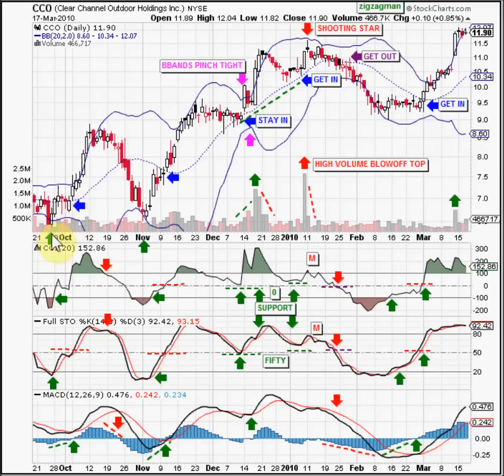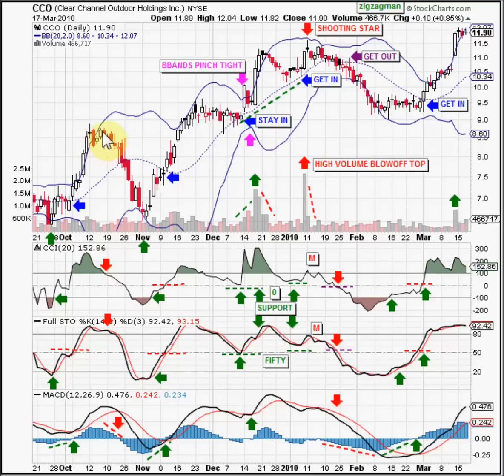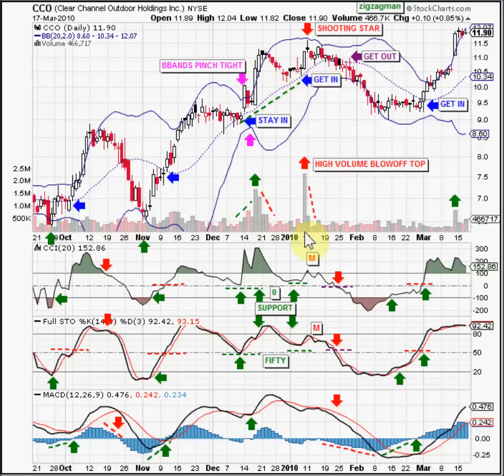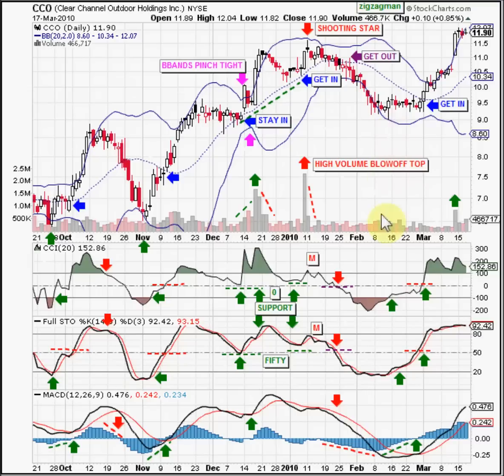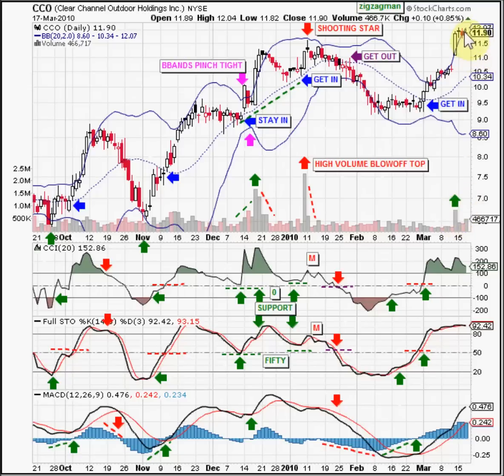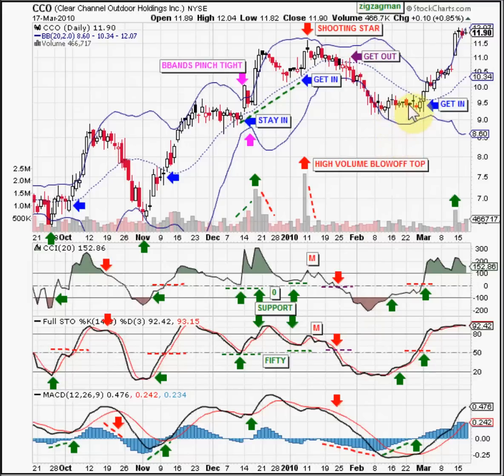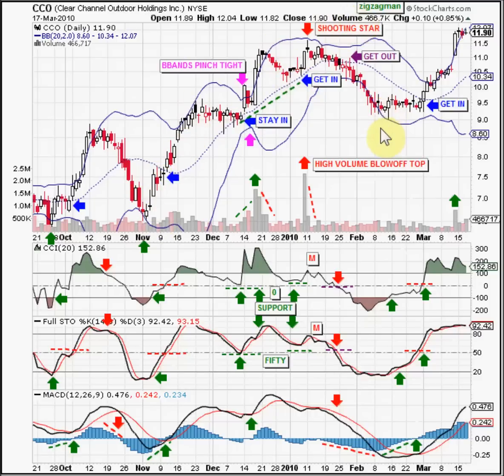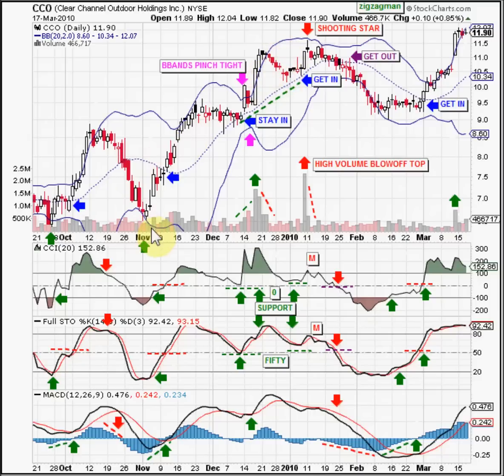Support and Resistance at the Middle Bollinger Band - Part 3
This is Part 3 of a four part series of lessons on this subject.